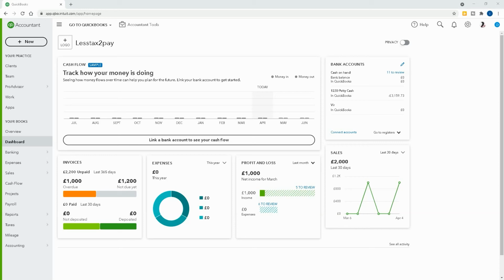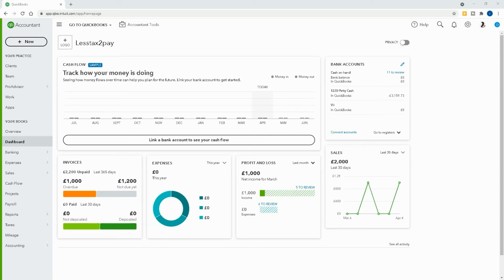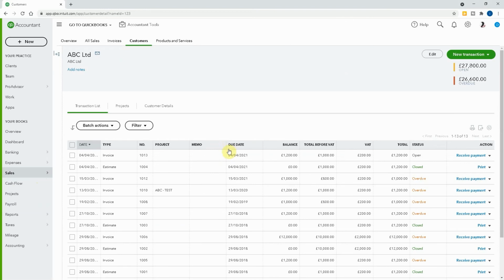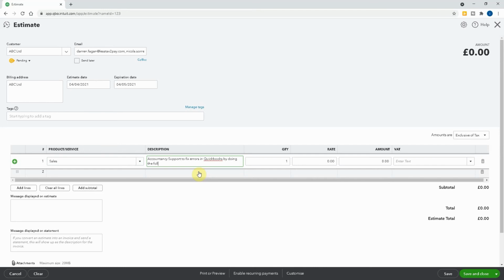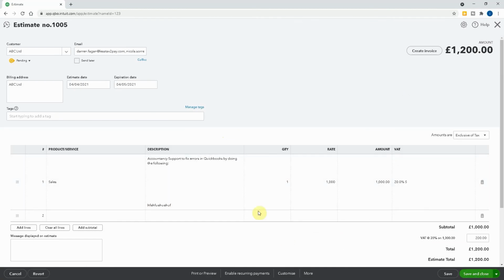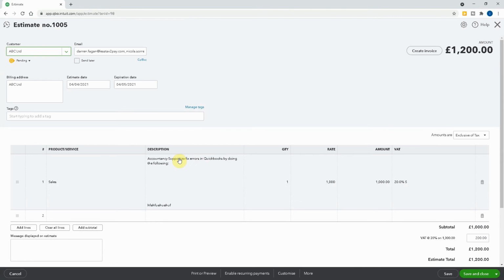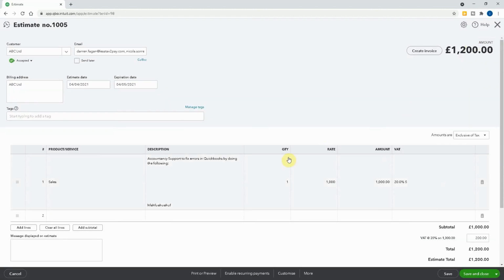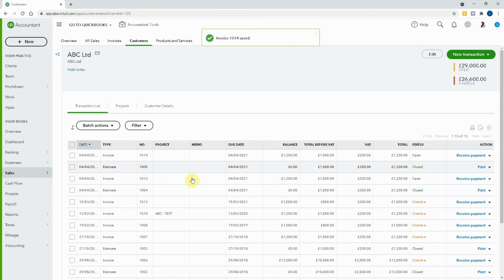Learn in Quickbooks - How to Create Quotes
Creating Quotes in Quickbooks couldn't be easier